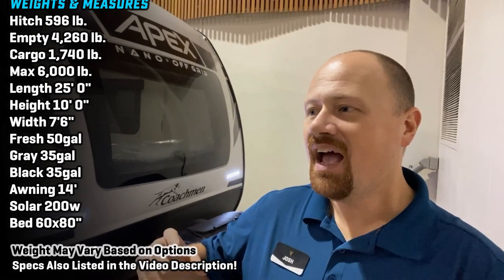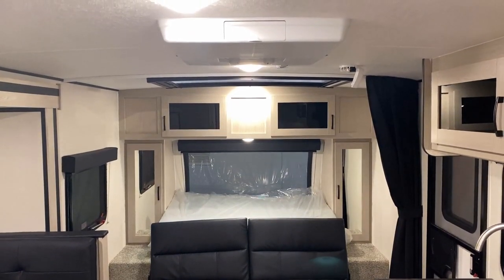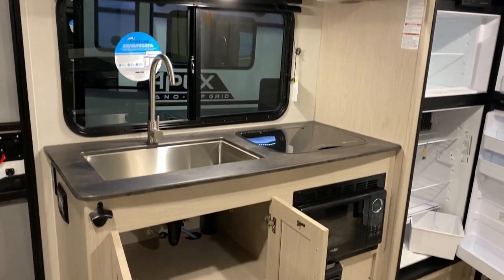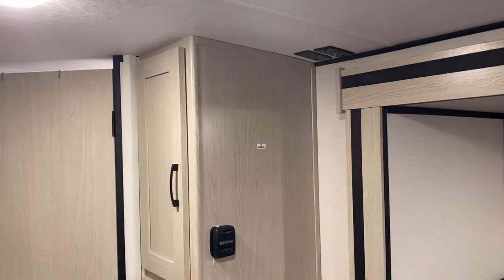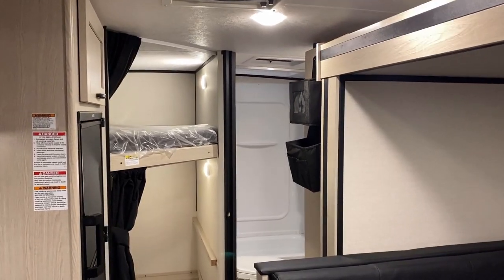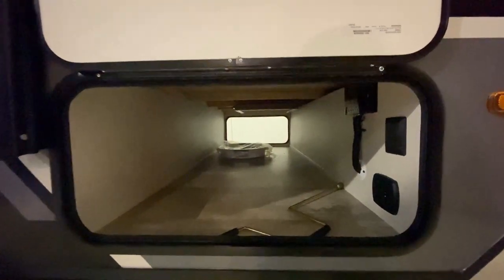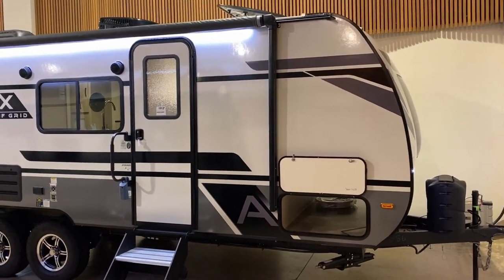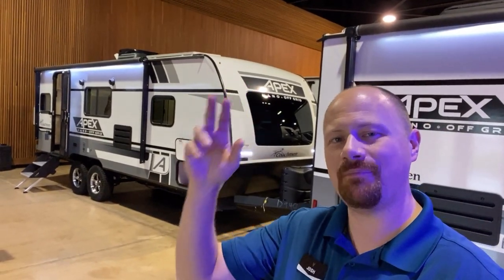How'd they do ALL THIS in THAT Size?! 2023 Apex 208BHS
New 2023 Updated Coachmen RV Apex Nano 208BHS Family Bunkhouse Ultralite Travel Trailer

Weights & Measures:
Width 7'6"
Fresh 50gal
Gray 35gal
Black 35gal
Awning 14'
Solar 200w
Bed 60x80"

00:00 RV Overview
02:16 Stepping Inside
04:35 Skylight, Bed, & Storage
08:55 Daybed
09:21 Road Mode
10:05 Bathroom
11:17 Exterior
16:42 Subscribe Now for more!